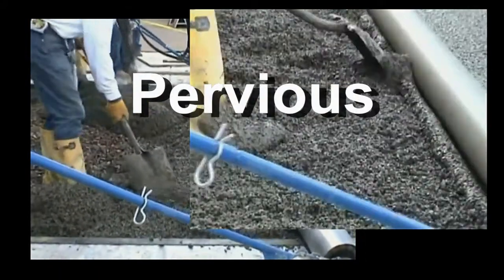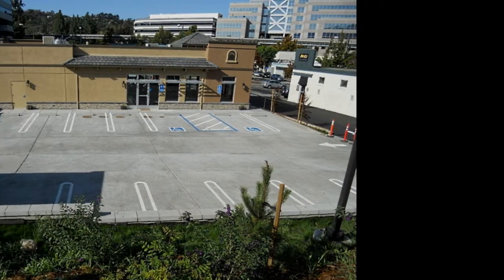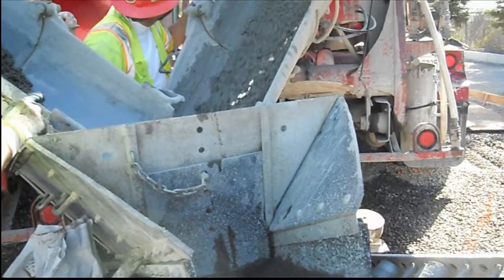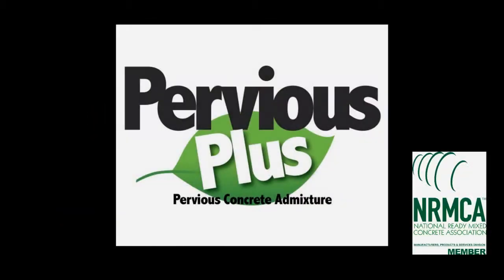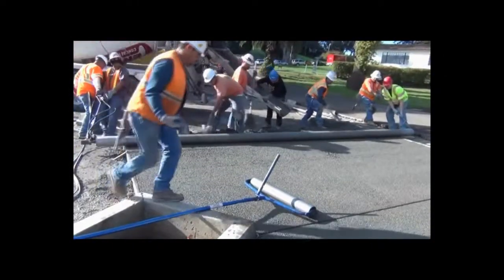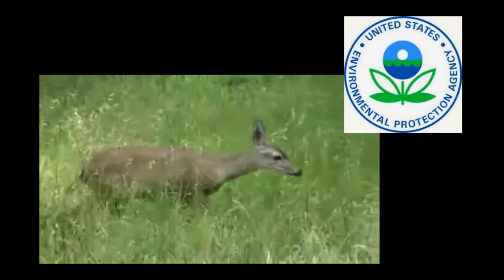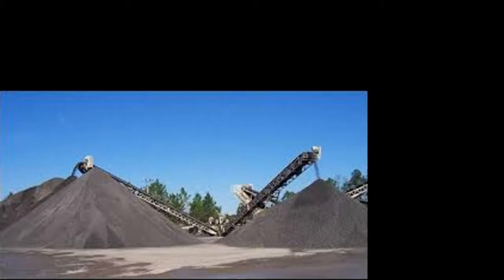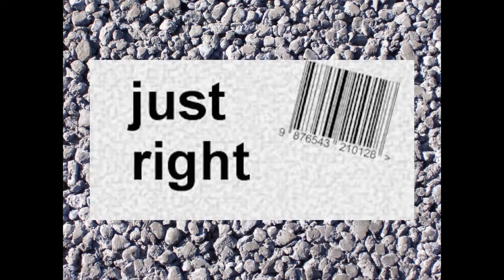Pervious Admixture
Now you can have the best admixture made for pervious concrete. Faster discharge, no sticky mess.